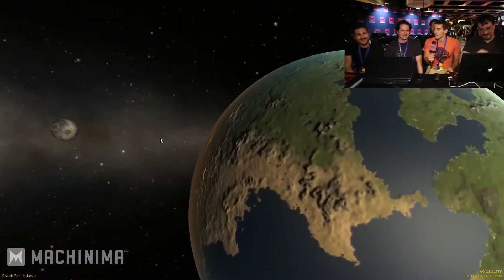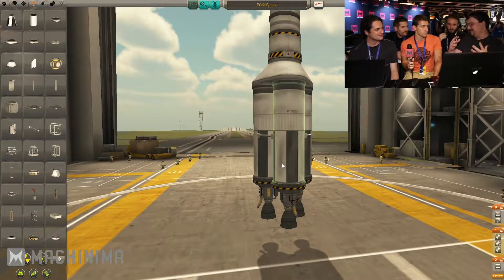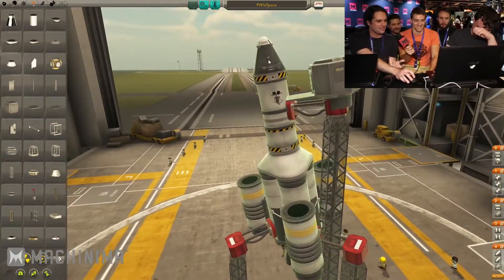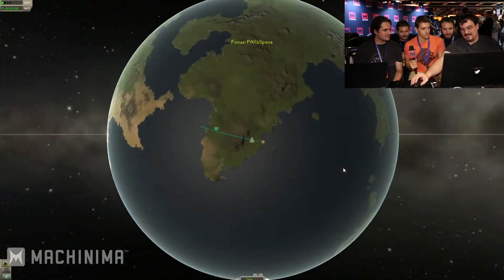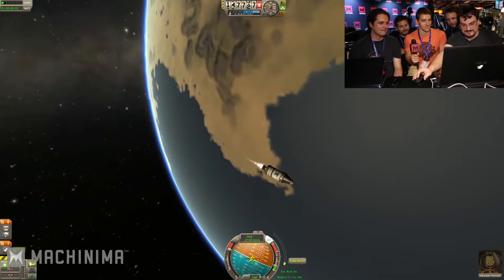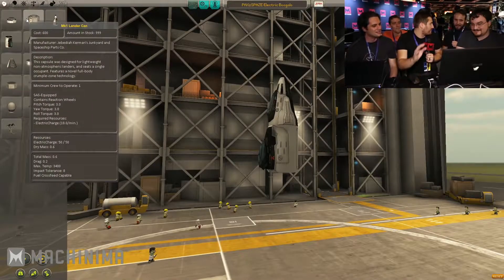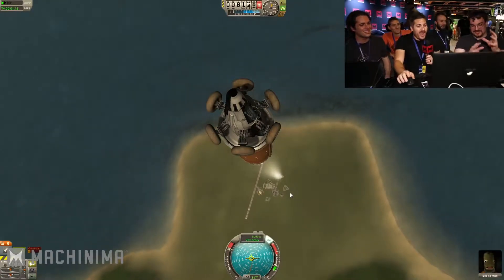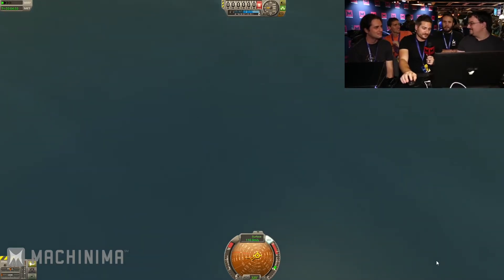HOW TO PLAY Kerbal Space Program! WITH the DEVELOPERS!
Reupload
Original date of upload: 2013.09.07.